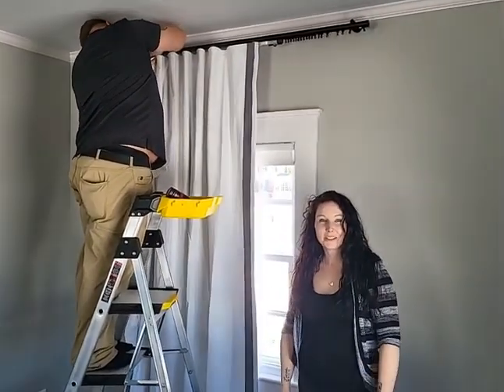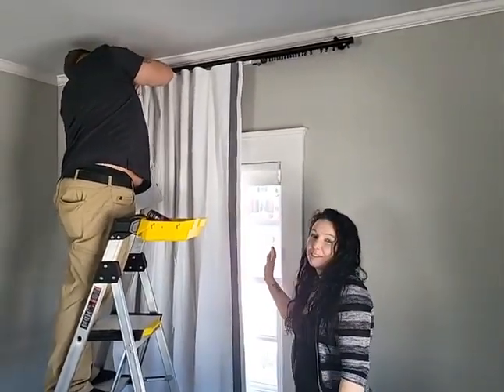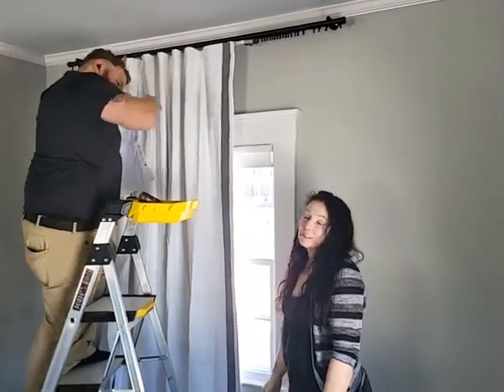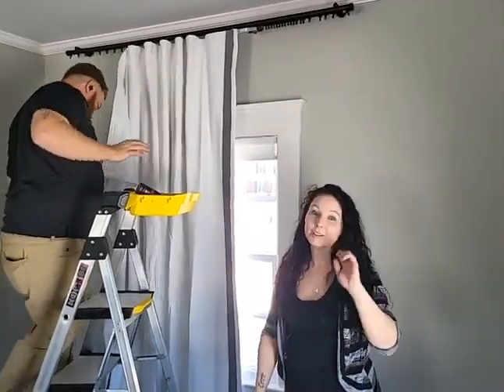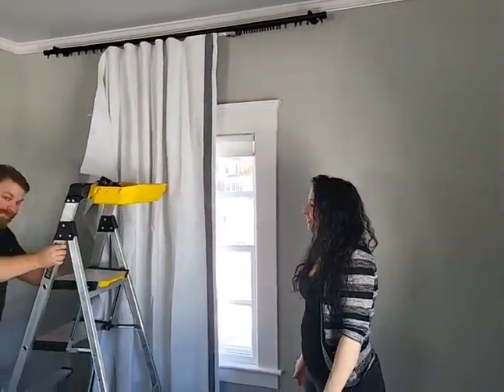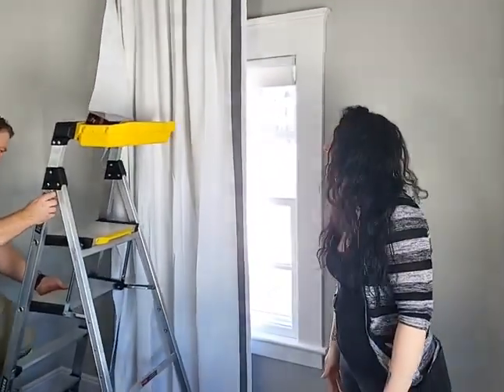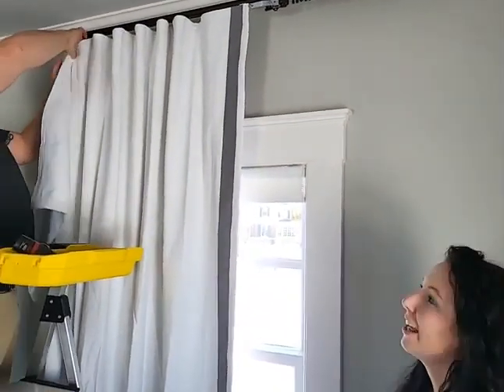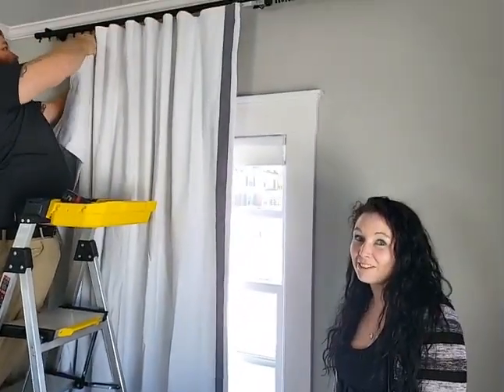Custom Drapes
Custom Drapes , pick the fabric, add all your details, let us help design and install
Crystal & Cory at a install listen up  🍷